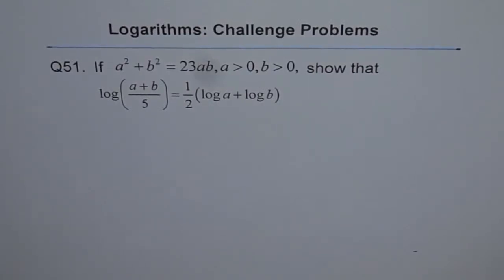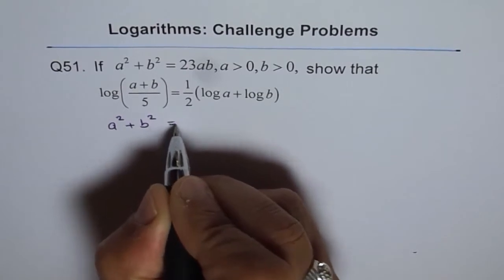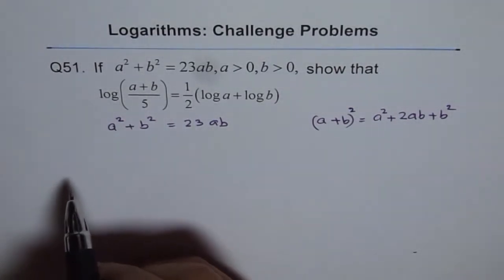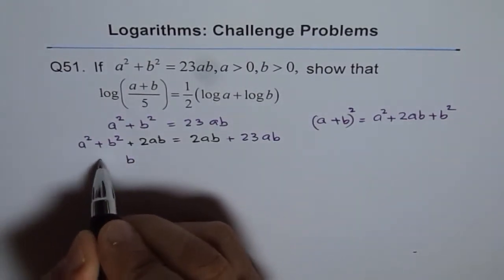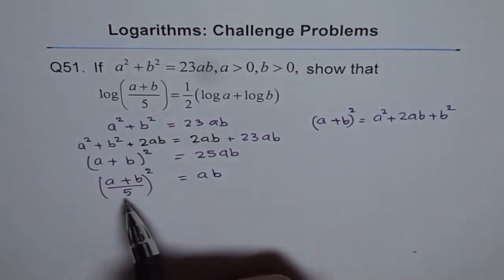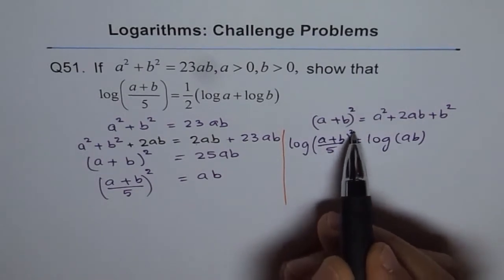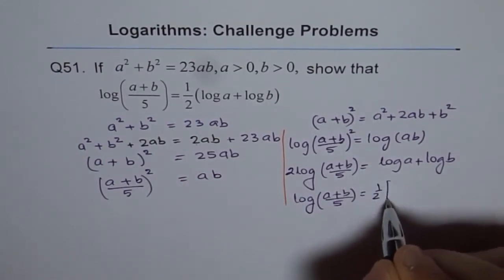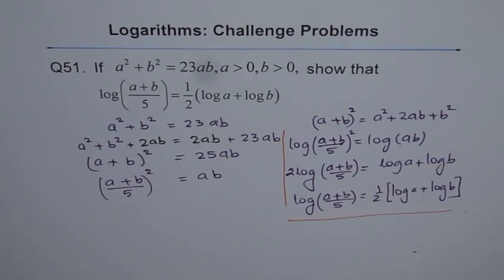Challenge Logarithms Sum of Squares to Product Identity Q51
Q1. Solve: log9x – log3x = 0
Q2. Solve: log2(x + 1) – log4x = 1